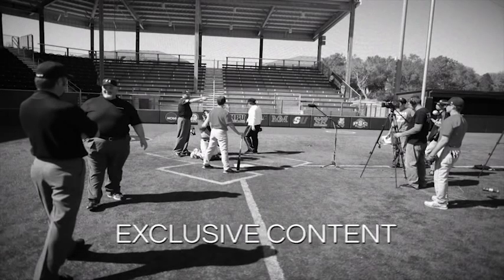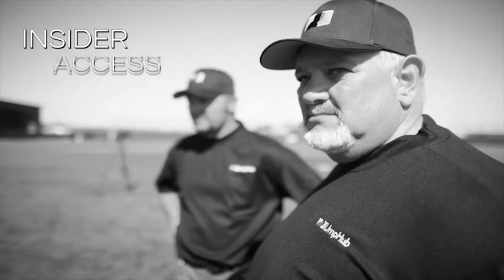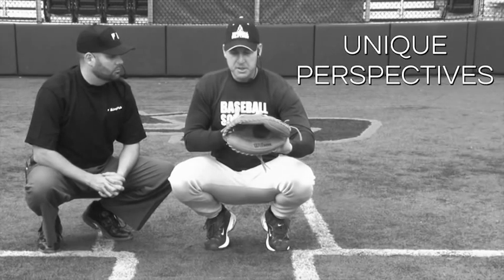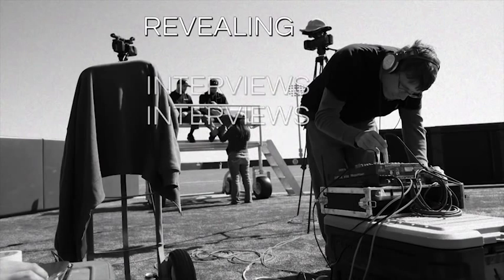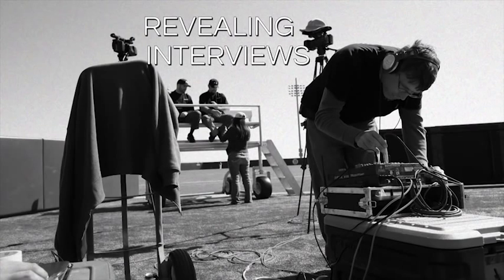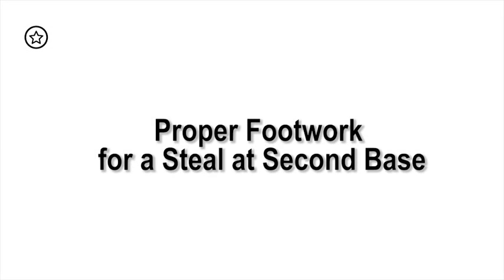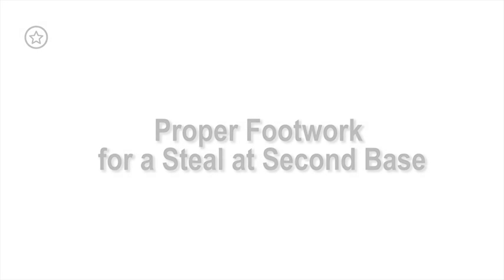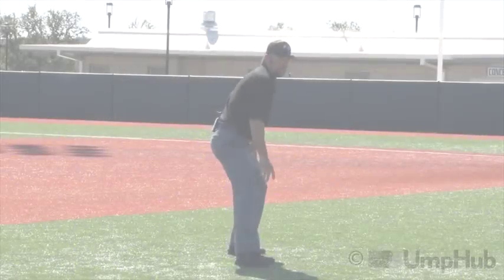Proper Footwork for a Steal at Second Base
Professional Umpire Casey Moser shares how to get into the best position for steal at 2nd base when starting in the B position.

and take a free Test Drive today.